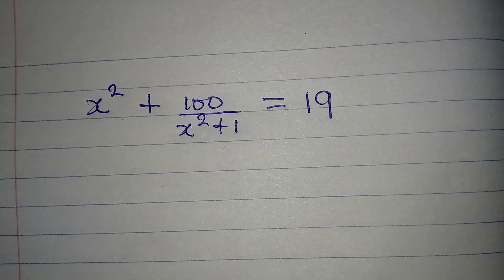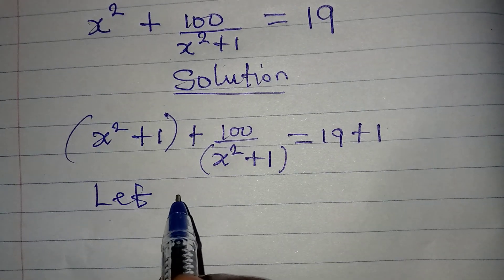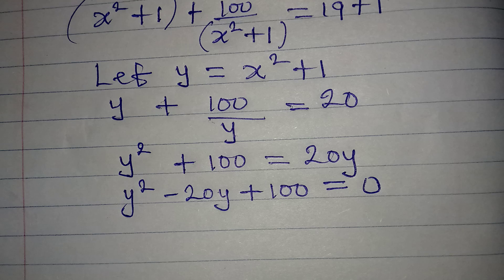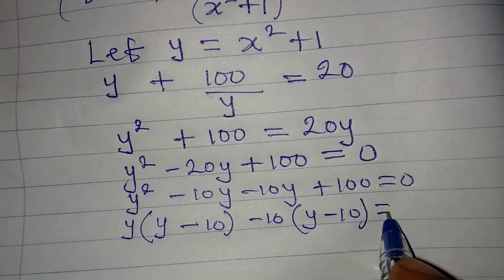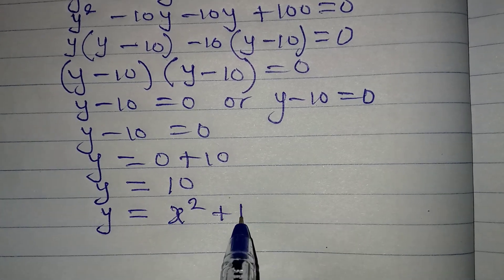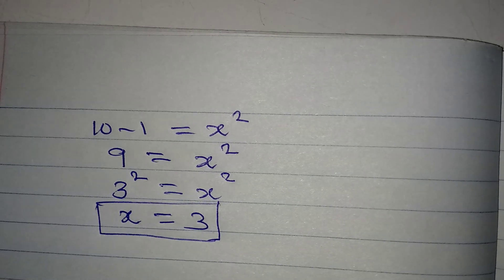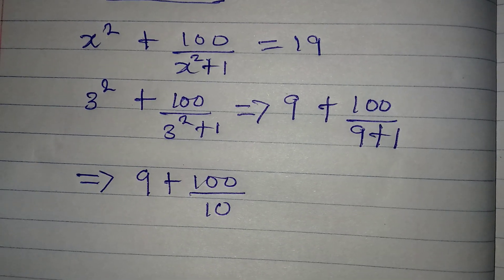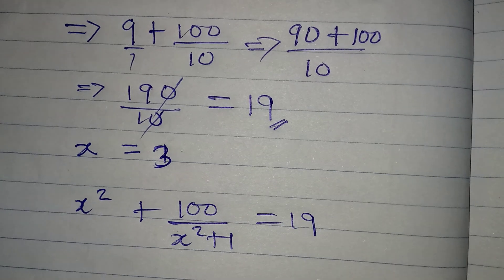Olympiad Mathematics for Indians | High School Mathematics.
This is beautifully solved